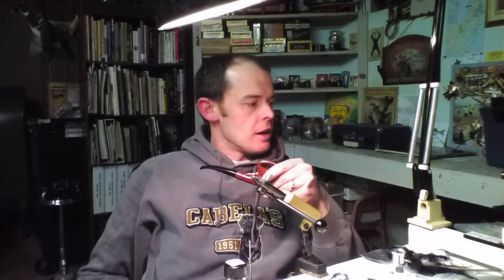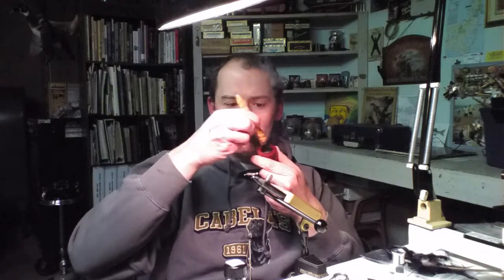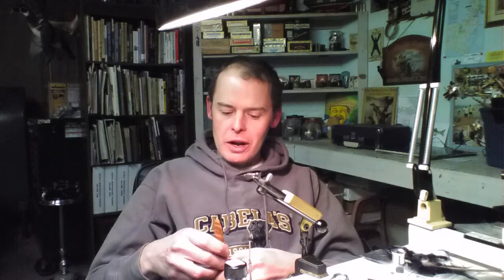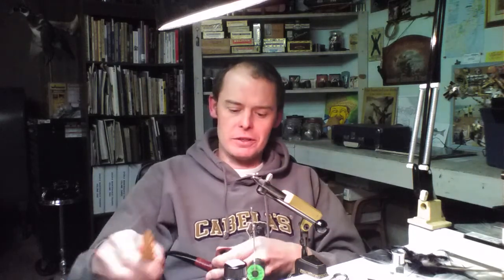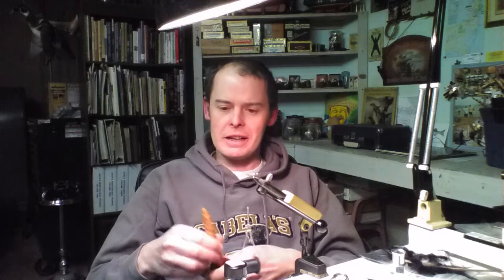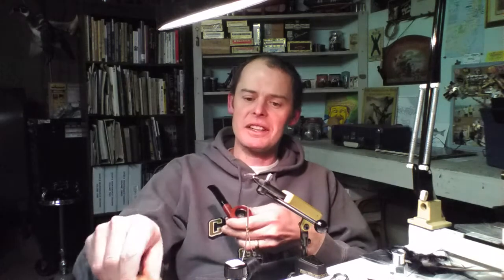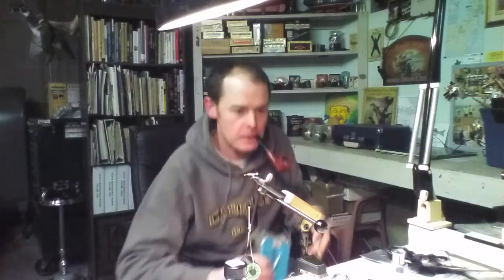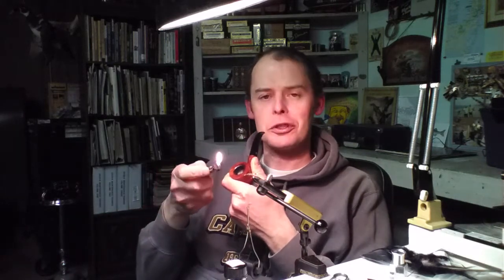A pipe at the fly bench, thoughts of fishing.